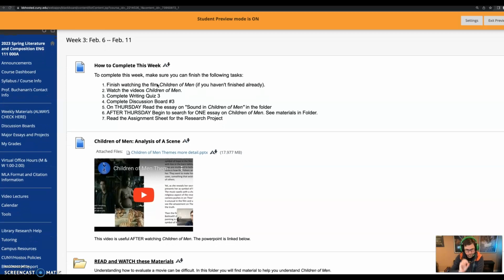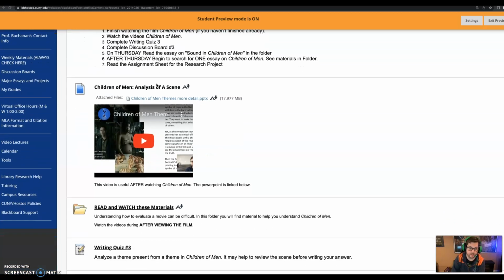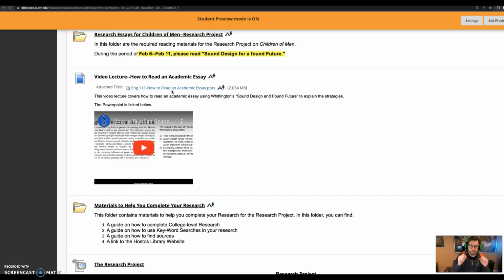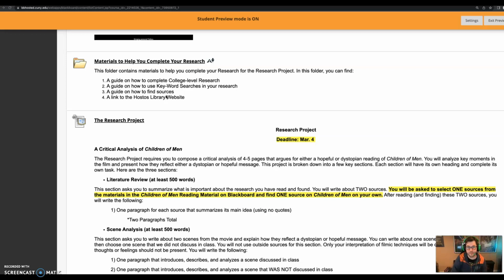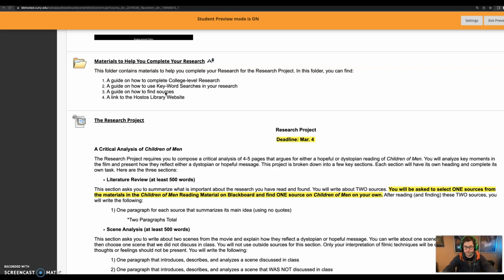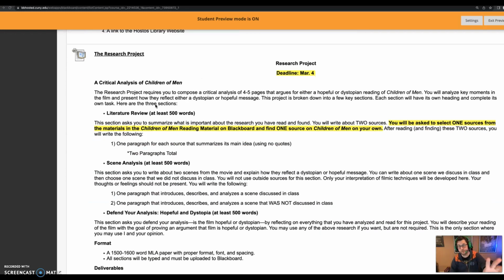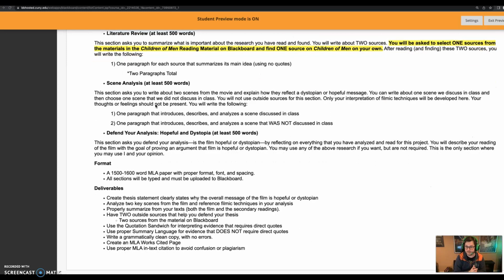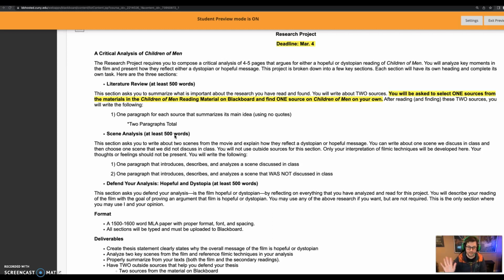What to Week 3 Eng 111 000a